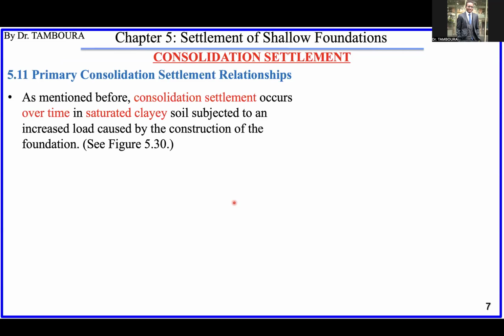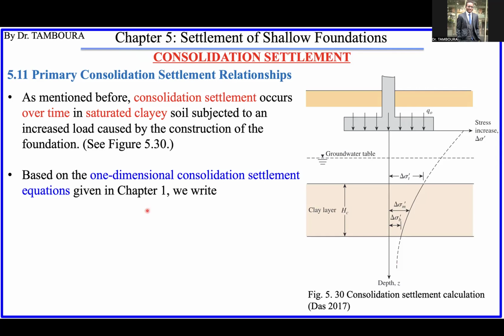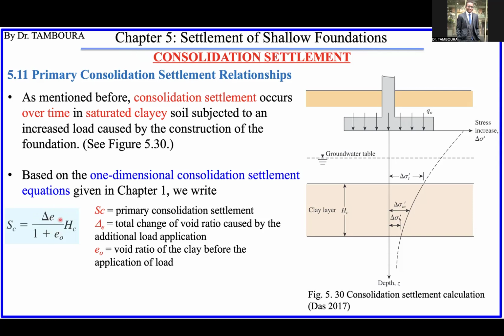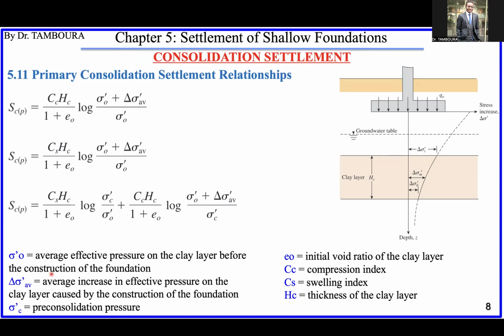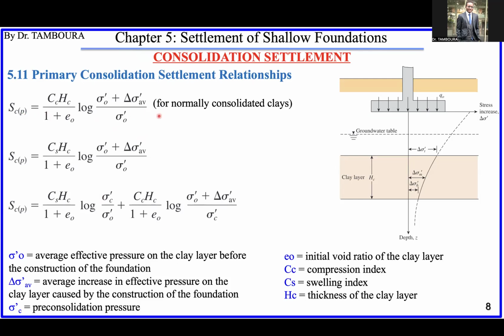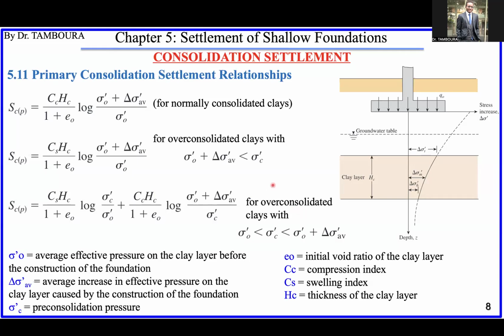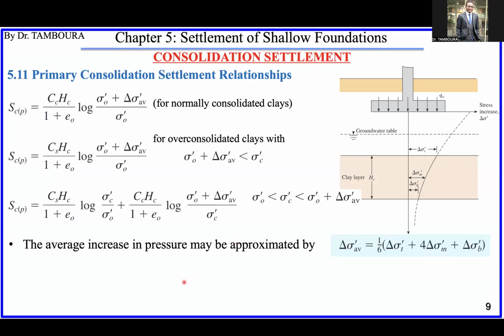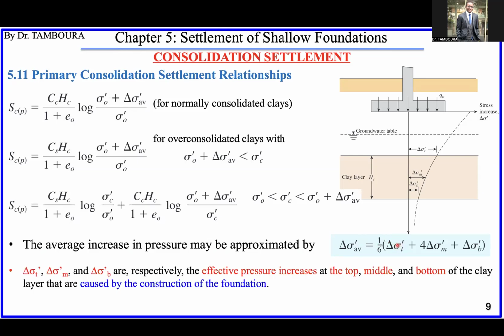Foundation Engineering_Chap5: Settlement of Shallow Foundations (9)_Primary Consolidation Settlement